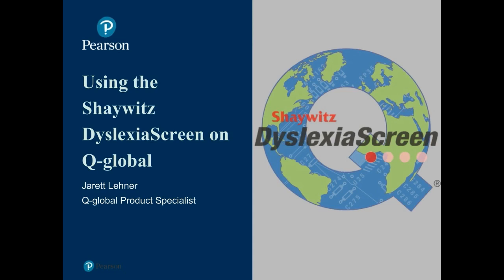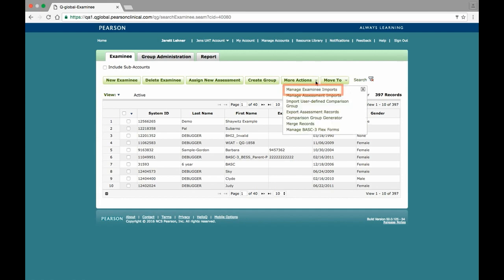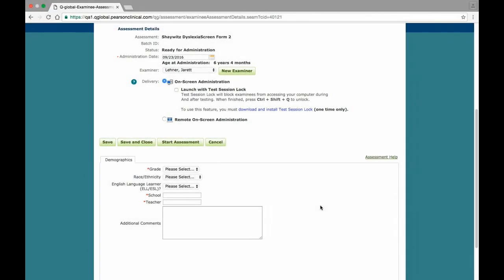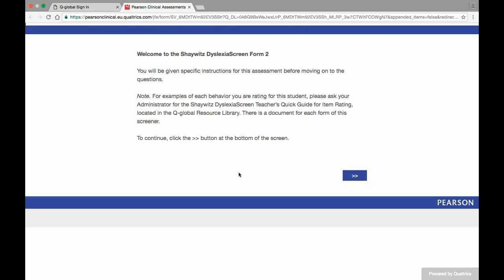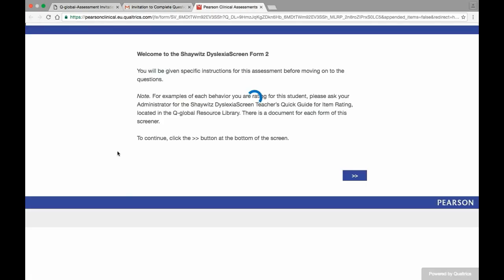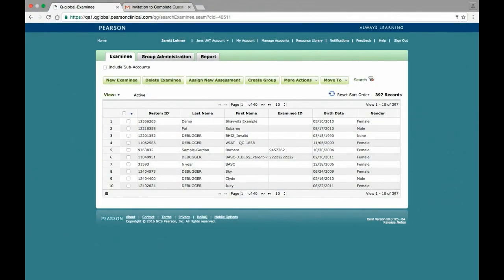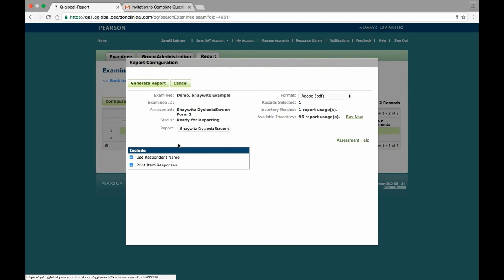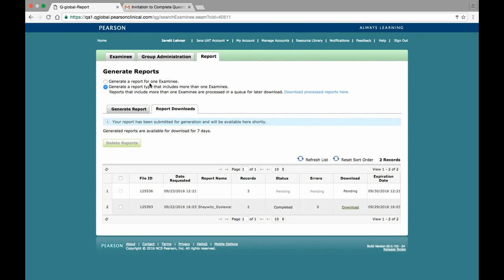Shaywitz DyslexiaScreen on the Q-global Platform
Take a step-by-step walk through Pearson's Q-global system for the use of this new dyslexia screening tool by Dr. Sally Shaywitz.